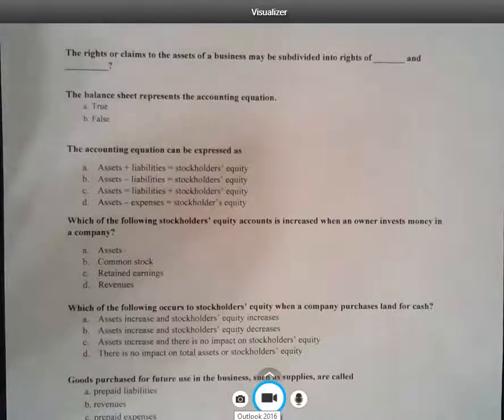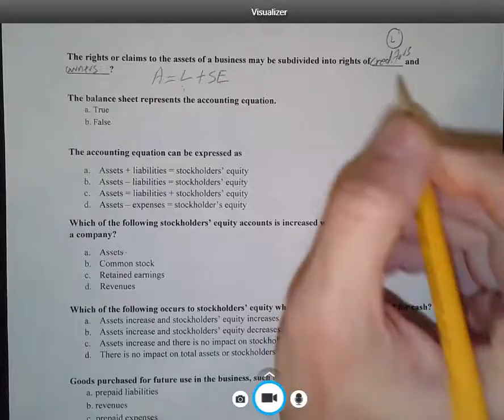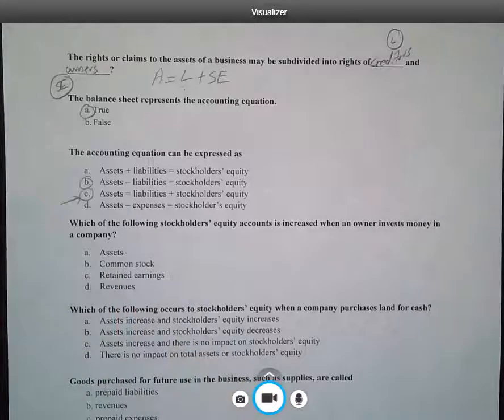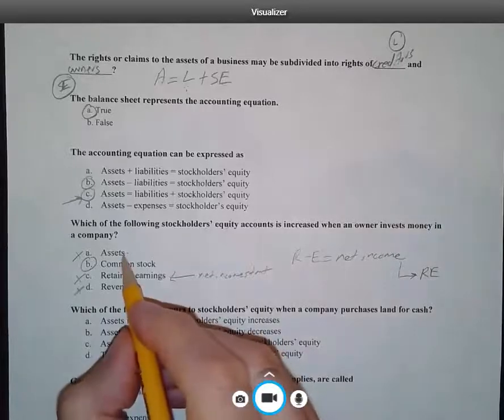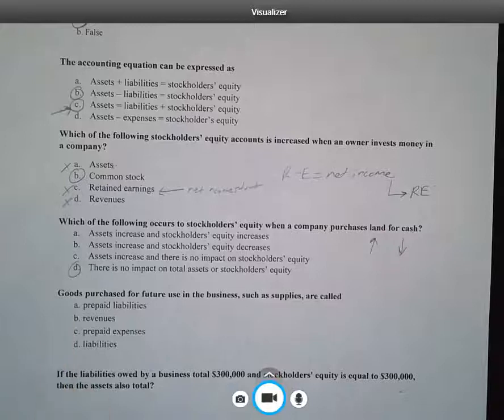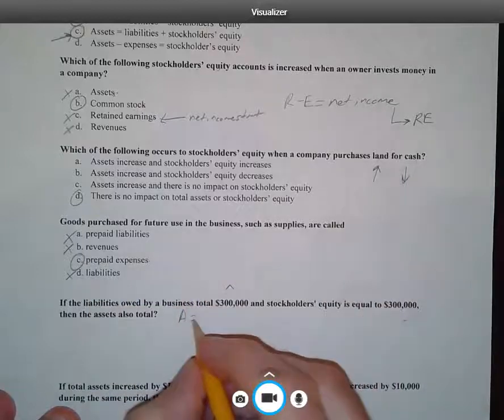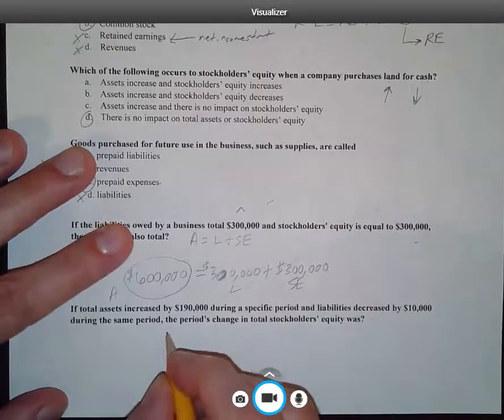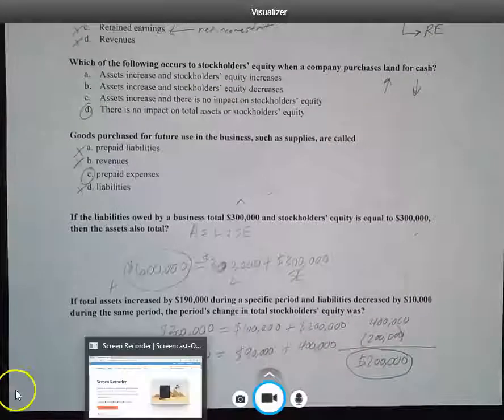Exercises for the accounting equation Part 1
Practice exercises based on the video "Accounting Equation Part 1